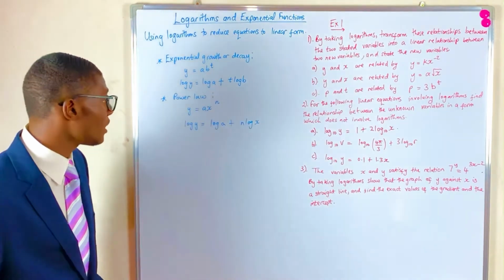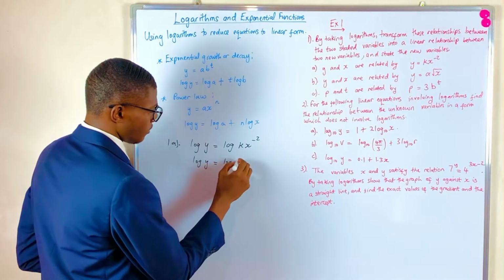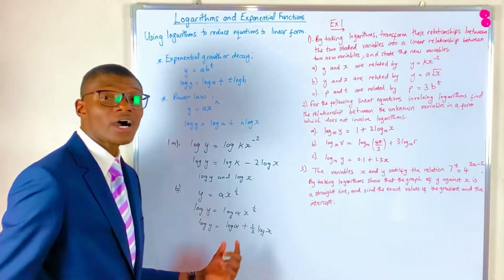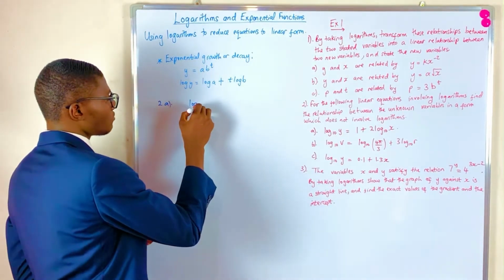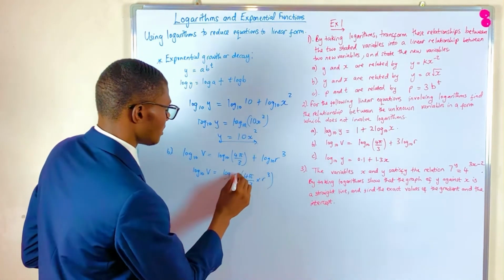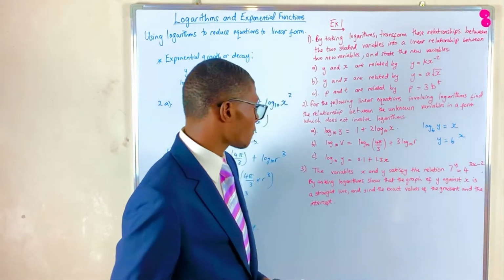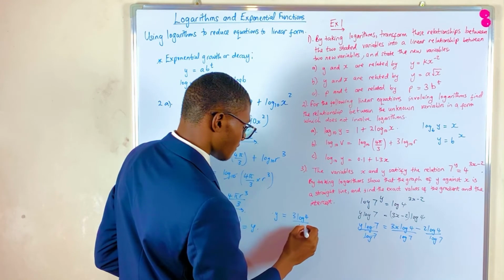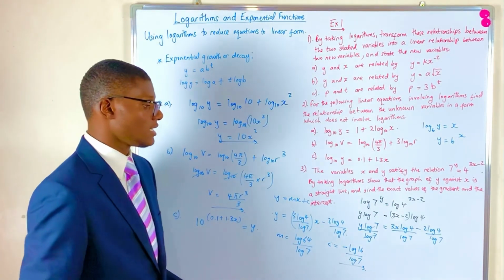Using logarithms to reduce equations to linear form.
Hi guys,
In this video we shall talk about how we use logarithms to reduce equations to linear form.

Song name: Style Stealer by Gunna (Instrumental)